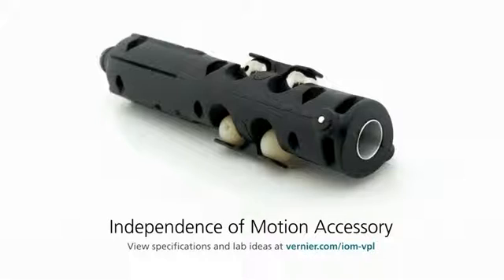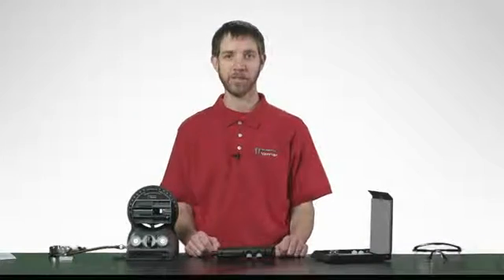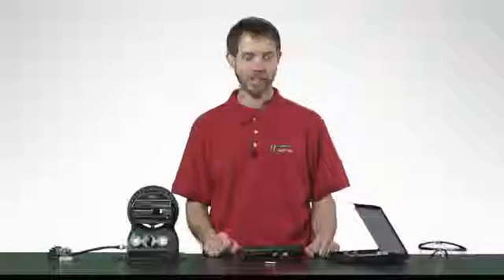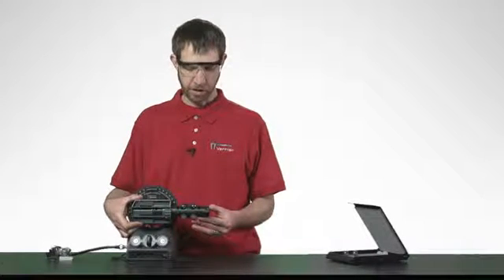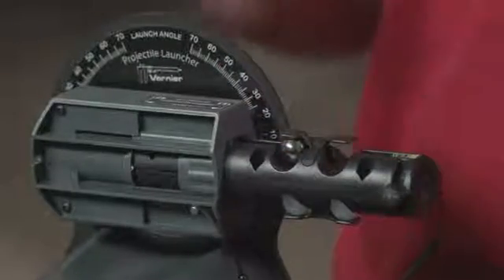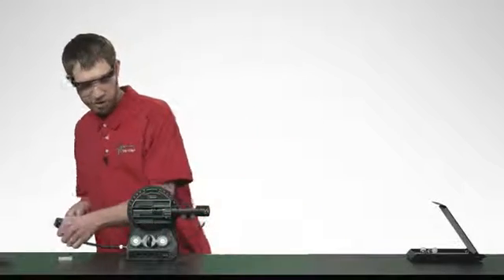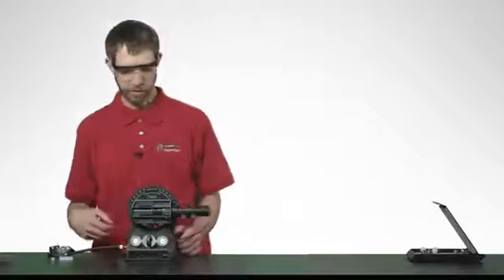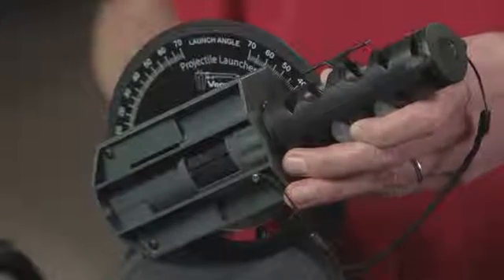Acessório Independência de Movimento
Acessório para o Lançador de Projéteis.